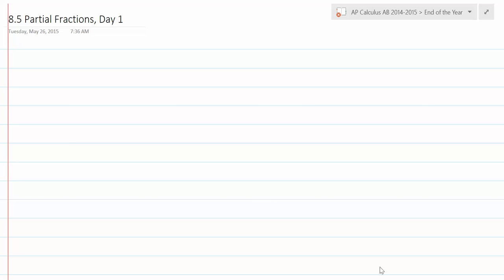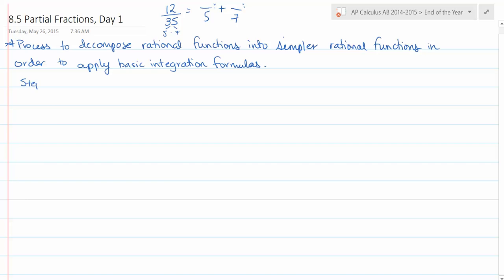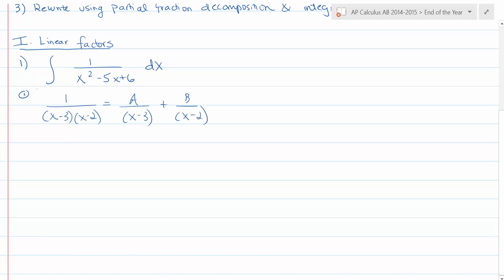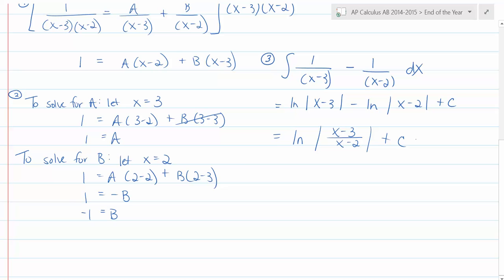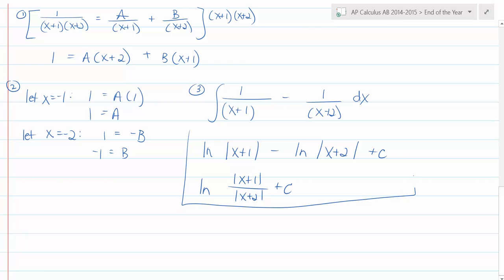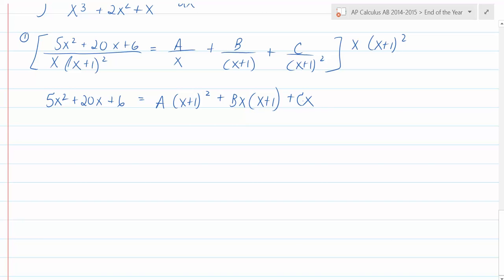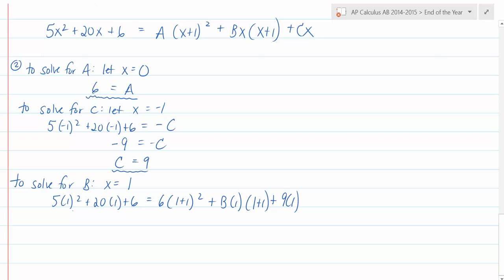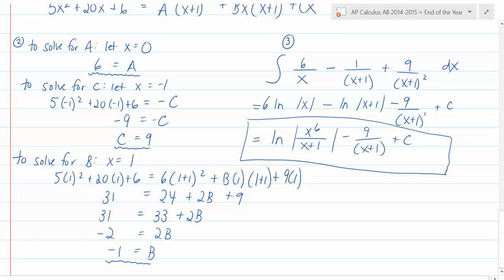8.5 Partial Fractions, Day 1 Linear Factors